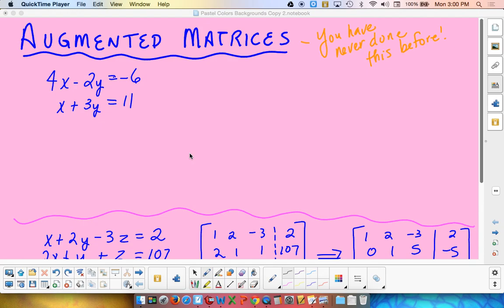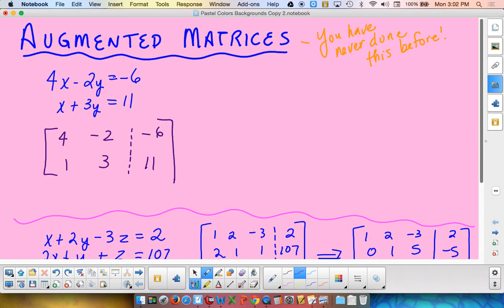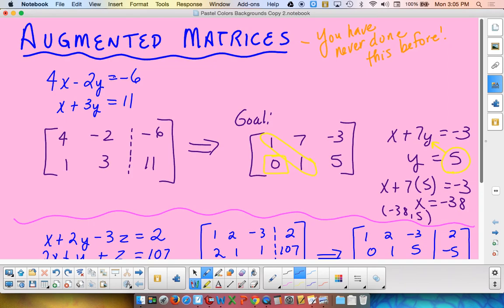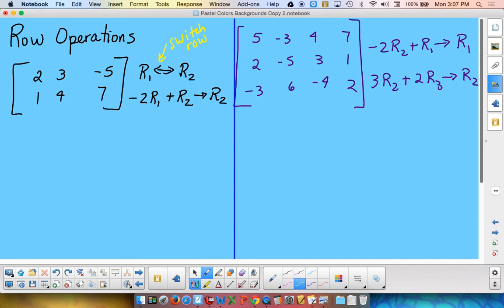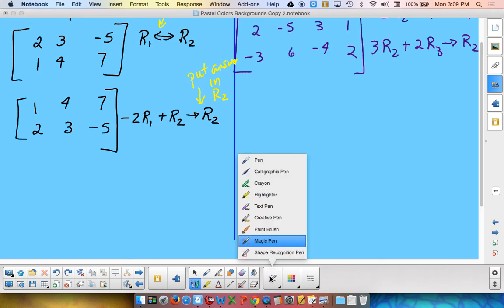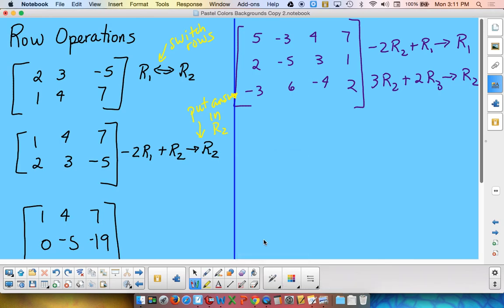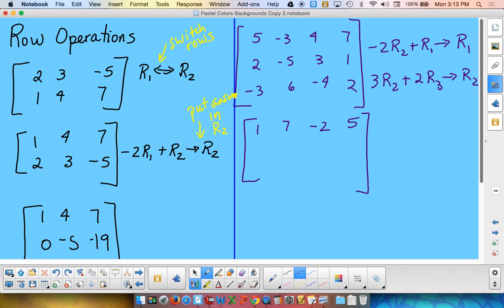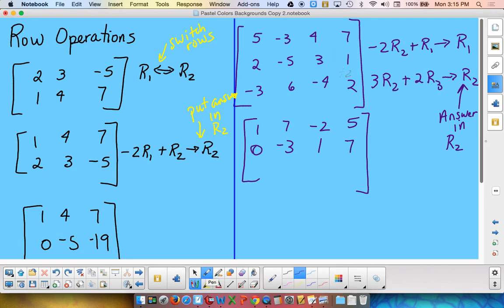Augmented Matrices & Row Operations